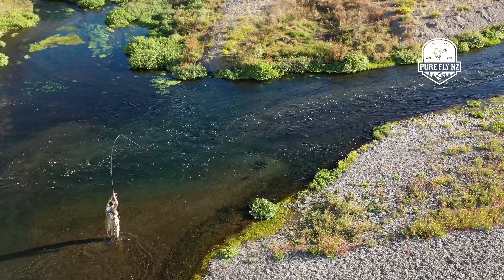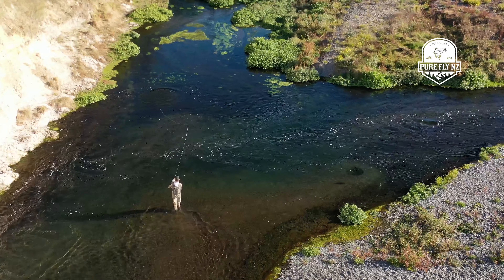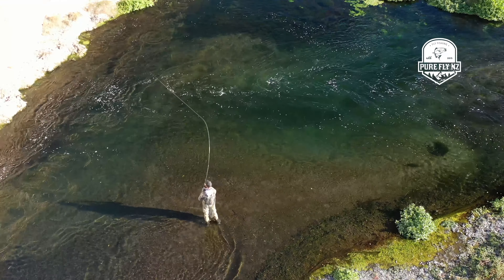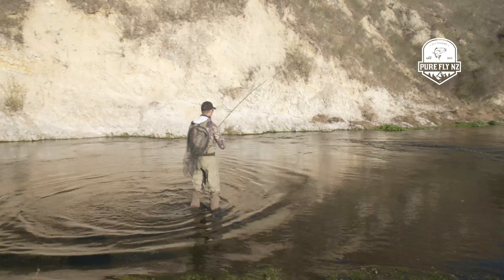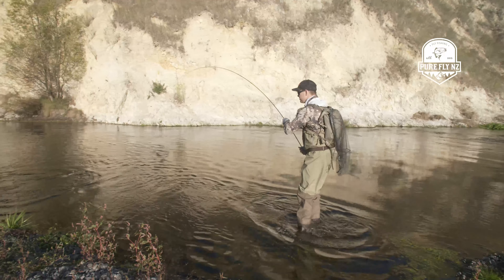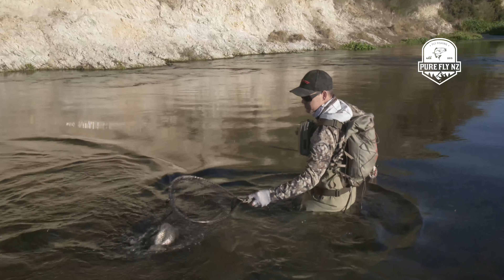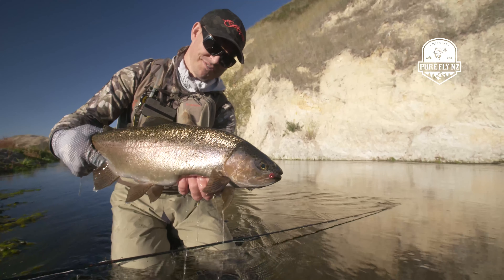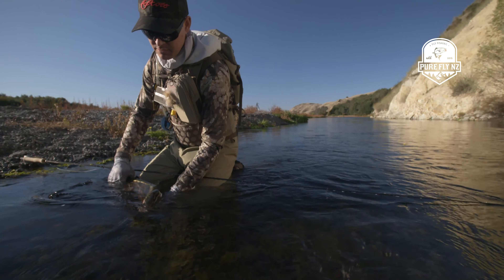Town vs Country | Pure Fly NZ Season Four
Kyle Adams is the type of angler people commonly refer to as a "one percenter", with a wealth of broad fly fishing experience from his days guiding clients, hours practicing and fine tuning his casting, or time spent at the vice creating gems like the ones you see in the Manic Fly Collection.
If you're looking for a picture of a well rounded NZ fly fisherman, then Kyle is it.

Then you go and team him up with Andrew Harding who is no fly fishing slouch himself, and the one man production house, Nick Reygaert of Pure Fly NZ, and you've got yourself a recipe for some epic fishing viewing in one of NZ's most under-utilised fly fishing spots, the Hawke's Bay.

Episode two from season four of Pure Fly NZ premieres on YouTube Wednesday 29th of September at 7:30pm, so head over to the Gin Clear Media channel, set that reminder, and make sure you're subscribed so you never miss another episode.